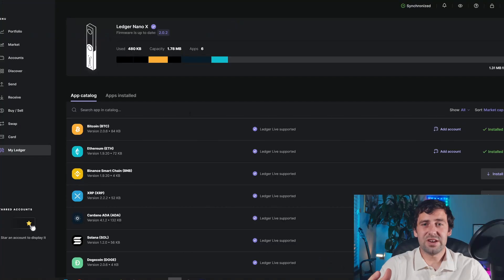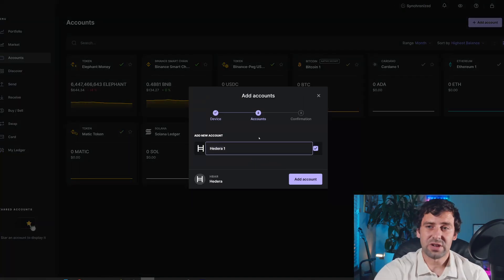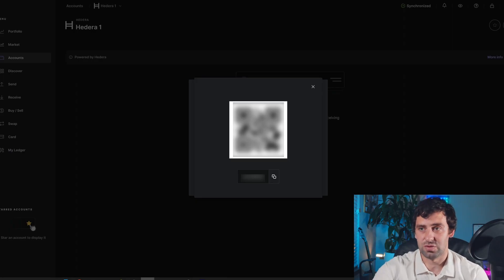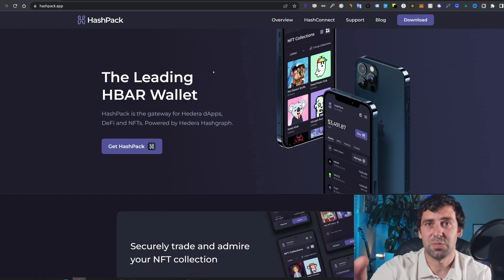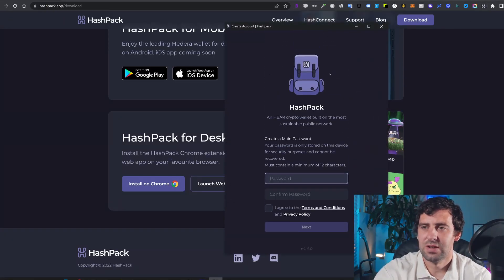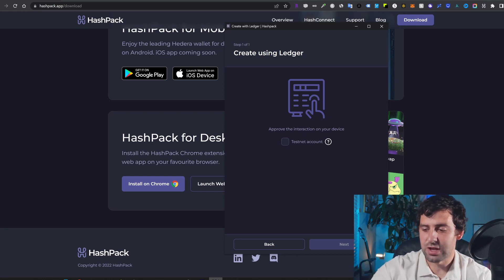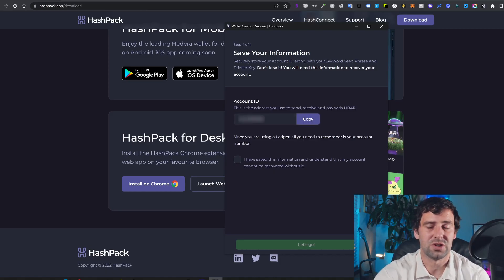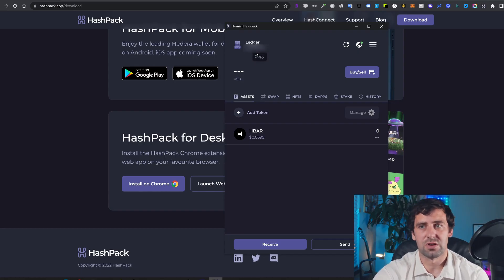HBAR on Ledger Live Setup + HashPack Wallet Integration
In this video I explain how to setup HBAR on Ledger Live so you can move HBAR to Ledger and securely store it on your cold wallet.

This is available in Ledger Live recently with the latest software update. So please make sure you update your Ledger Live to the latest version.

Plus I am going to be showing you how you can connect your Ledger with HashPack wallet and still store it on Ledger but view it on the Hashpack UI.